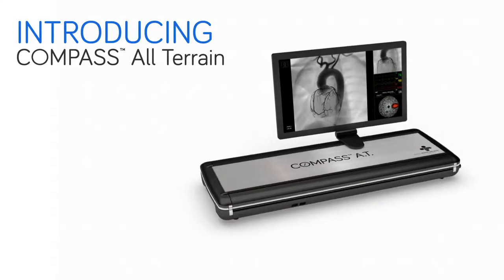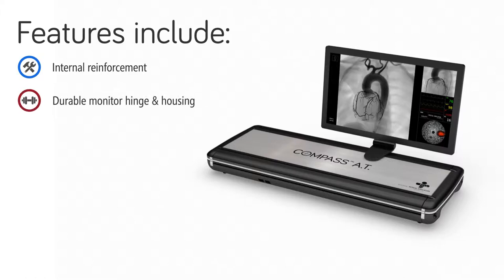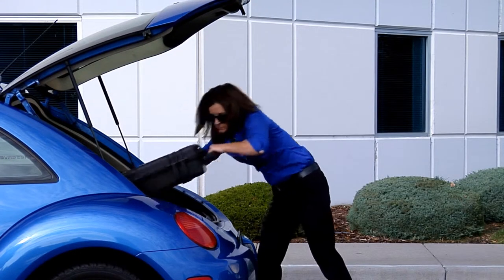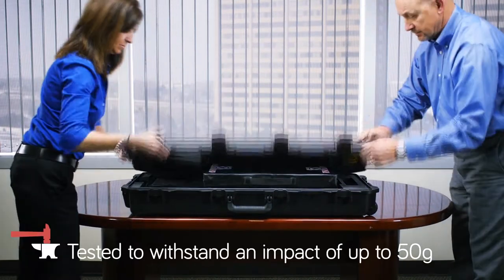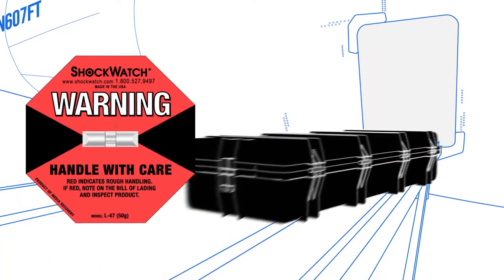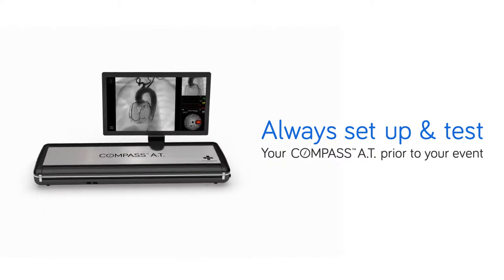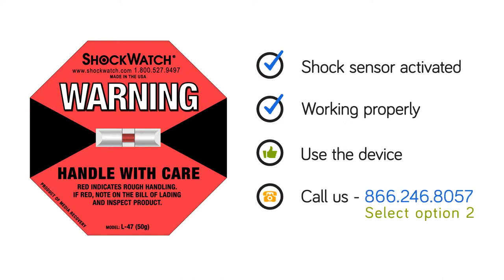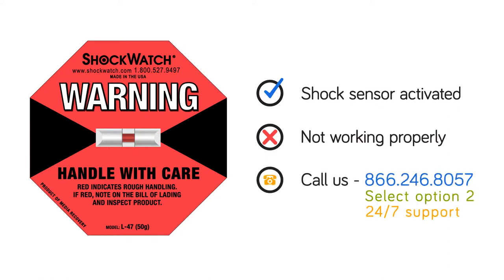MSC Compass A.T. Shock Sensor